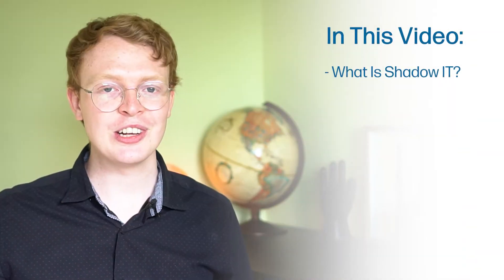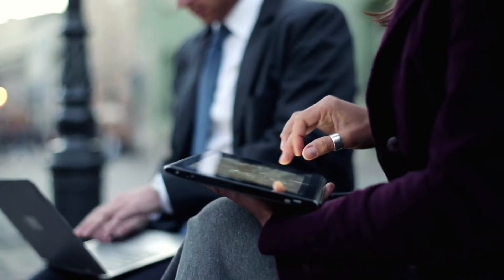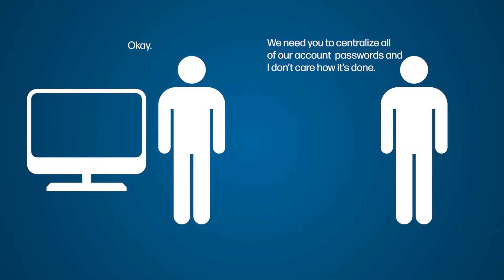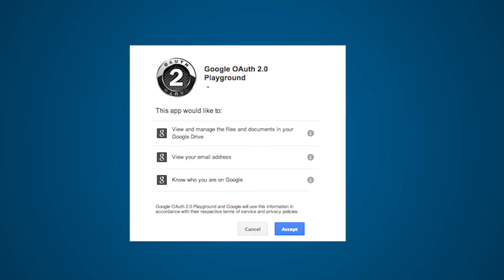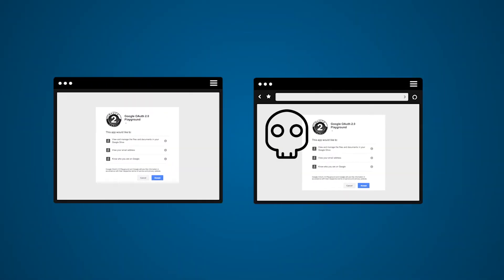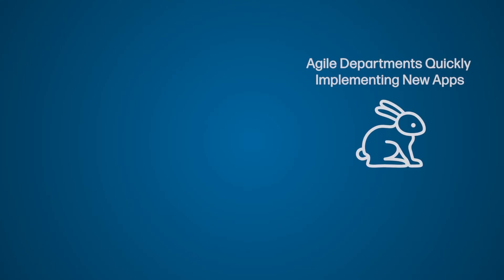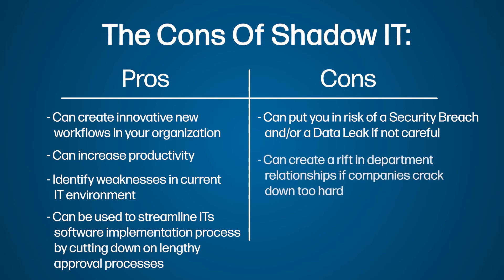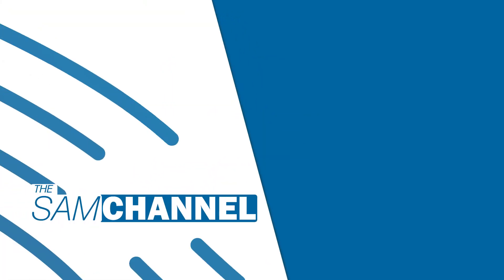What is Shadow IT?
In this Video, Jordan tells us about the technology conundrum known as Shadow IT.

Shadow IT refers to Information technology systems, apps, or hardware deployed in departments other than the central IT department to get around the shortcomings of the central information systems.

Shadow IT has many upsides to it: increased productivity, and an ability to reinvigorate old-school workflows. However, some Shadow IT applications in your infrastructure can put a hole in your business’s security. If you are looking to see what Shadow IT is living in your network, we have the people, processes, and tools to find you those answers.

Oh and one last thing: if you'd like to learn a little bit more about our SAM Compass service, I have just the link for you

See you in the next upload!